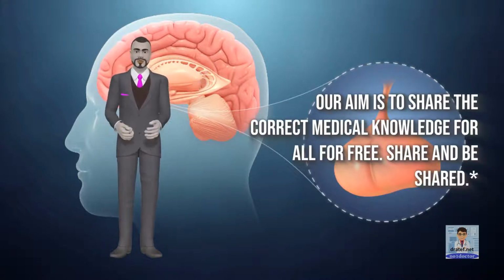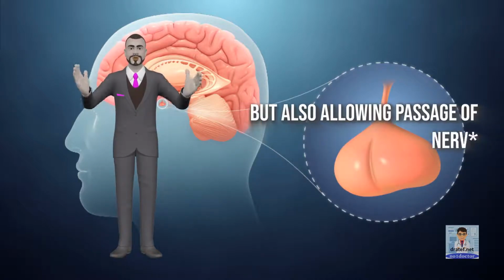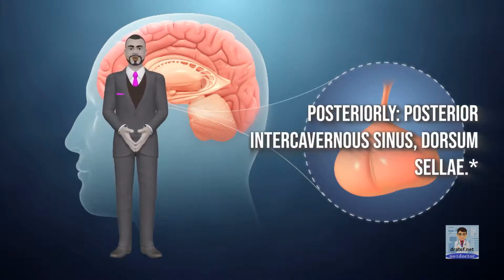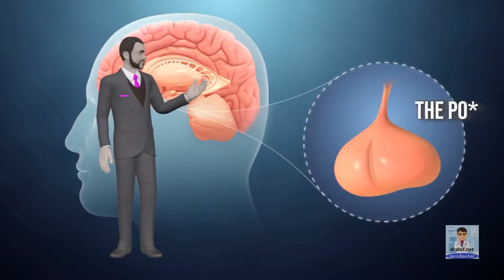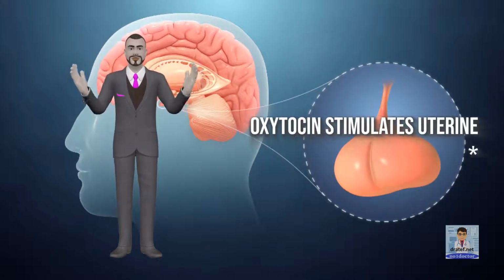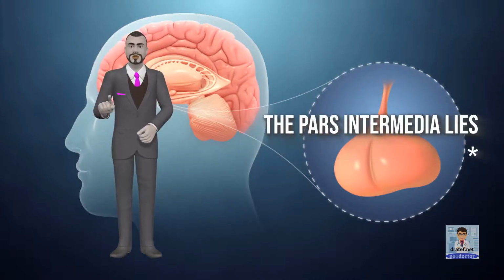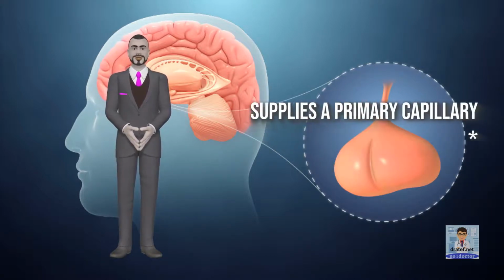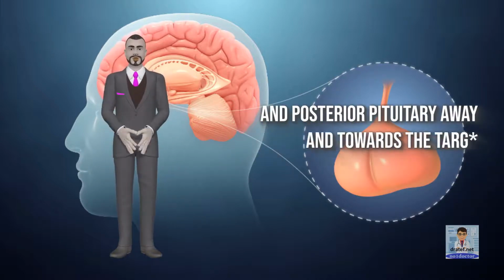Anatomy of Pituitary Gland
Anatomy of Pituitary Gland - anatomy of pituitary gland.
anatomy of the pituitary gland.
pituitary gland anatomy. the pituitary gland (1) - site and relations - dr. easy understanding of pituitary gland.
histology and anatomy of pituitary gland part 1 endocrinehistology endocrineanatomy. this video describes anatomy and development of the pituitary gland (include mcq practical questions and interactive questions).

Free Medical  Applications

Anatomy of Pituitary Gland - anatomy of pituitary gland-dr.doaa shuaib
Anatomy of Pituitary Gland - gross anatomy of the pituitary gland - part 1
Anatomy of Pituitary Gland - pituitary gland anatomy
Anatomy of Pituitary Gland - anatomy of the pituitary gland
Anatomy of Pituitary Gland - endocrine histology: pituitary gland – histology | lecturio
Anatomy of Pituitary Gland - 1. pituitary gland
Anatomy of Pituitary Gland - hypothalamus and pituitary gland
Anatomy of Pituitary Gland - 2-minute neuroscience: hypothalamus & pituitary gland
Anatomy of Pituitary Gland - 5.3 endocrine: the pituitary gland
Anatomy of Pituitary Gland - pituitary [anatomy, development , blood supply and hormone production]
Anatomy of Pituitary Gland - pituitary gland
Anatomy of Pituitary Gland - the pituitary gland (1) - site and relations - dr. ahmed farid
Anatomy of Pituitary Gland - endocrinology | hypothalamus: posterior pituitary connection
Histology and anatomy of pituitary gland part 1 endocrinehistology endocrineanatomy.
Gross anatomy of the pituitary gland - part 1.
Pituitary gland | hypophysis cerebri |parts |development |histology & function |blood & nerve supply.
Pituitary gland anatomy & physiology in hindi || hormones || structure || functions || locations.
Pituitary gland anatomy-notes#b.
Let's look at where the pituitary gland is inside the skull  look at its different parts  talk vaguely about what they do  and see what else is nearby...
This video describes anatomy and development of the pituitary gland (include mcq  practical questions and interactive questions).
The pituitary gland (1) - site and relations - dr.
3 endocrine: the pituitary gland.
Description of pituitary gland in hindi-introduction parts-adenohypophysis and neurohypophysis relations blood supply applied anatomy etc.
Easy understanding of pituitary gland.
The hypothalamus and pituitary gland | endocrine system physiology | nclex-rn | khan academy.
Hypothalamus and pituitary gland anatomy 0:03 .
Hypothalamus and pituitary gland.
    Keyword: anatomy and development of the pituitary gland
In this video i discuss basic pituitary gland anatomy including the location in the sella turcica  releated hormones such as acth  gh  prolactin  lh  fsh  tsh  oxytocin and vasopressin  the supraopticohypophyseal and